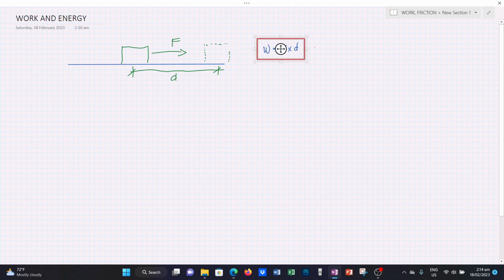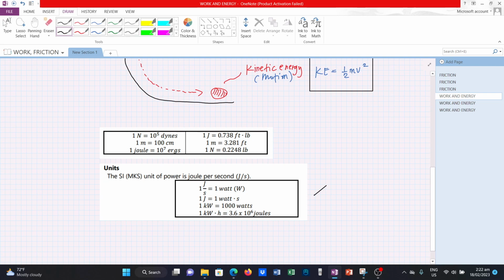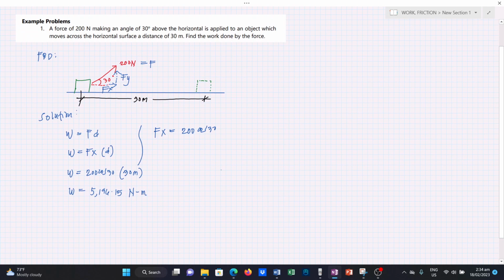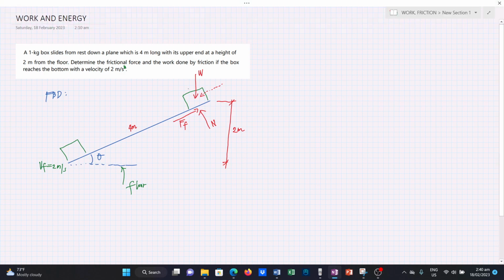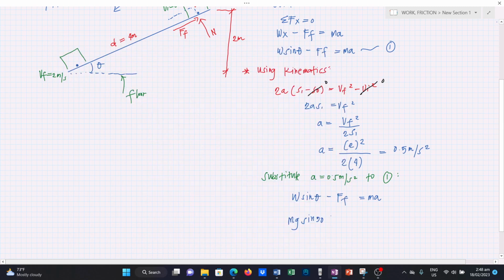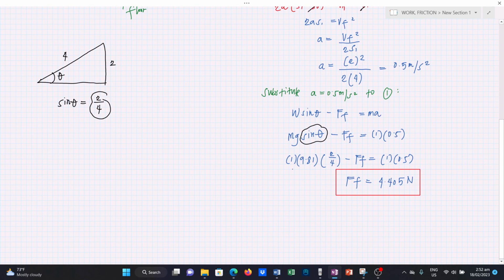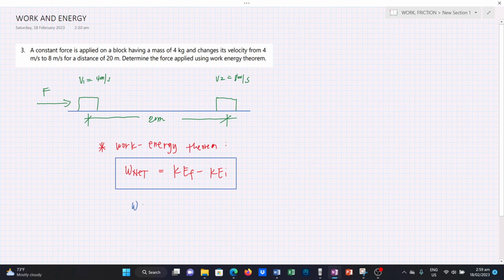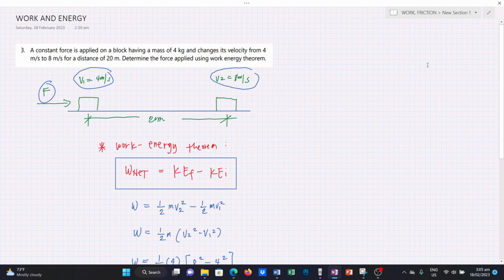Work and Energy